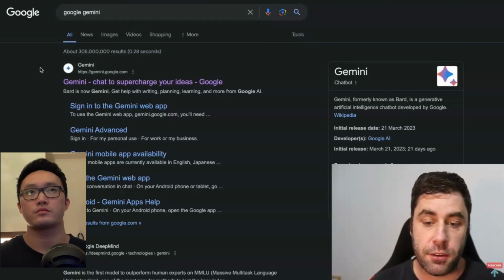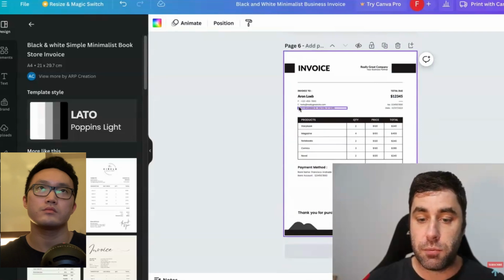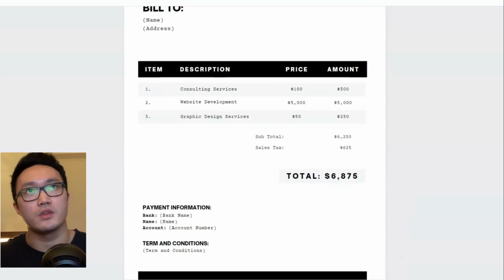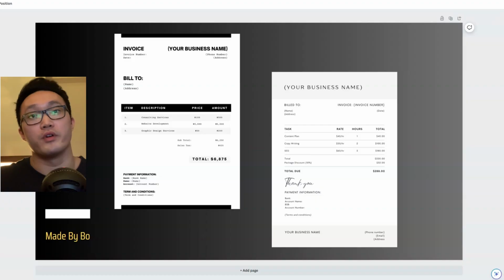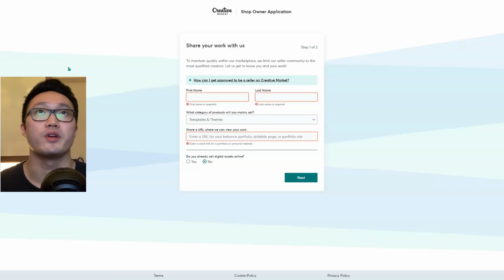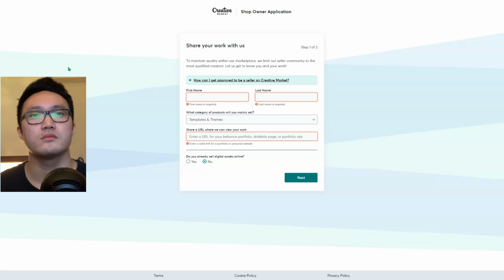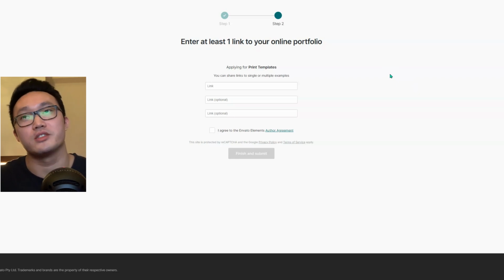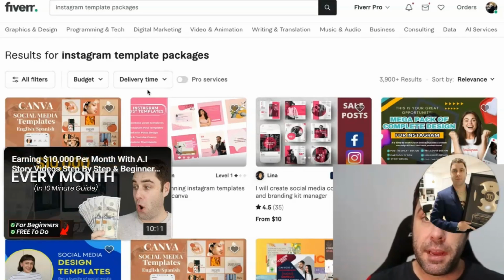$100/Day With Google AI For FREE? Let’s Try.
This is a step-by-step video FROM a step-by-step guide of Franklin Hatchett - FREE Way to Earn $100 A Day With Google Gemini In This Step by Step Guide.

Does this method work?

Can you actually earn money with Google or Gemini AI in 2024? Let’s attempt to make $100 a day with Google AI Chatbot Gemini.

In today’s video, we are going to follow exactly what this Franklin Hatchett says to earn money with Google. Is it going to work? Is it true or not? Will we finally earn $100 a day as mentioned?

There is only one way to find out…

And there is only one man who can find out…

Have no fear for Bo is here…